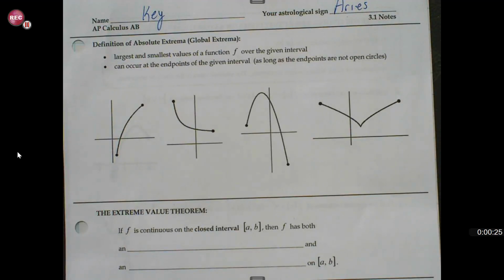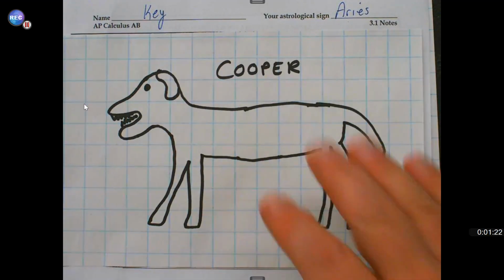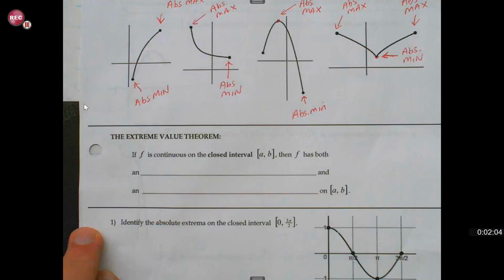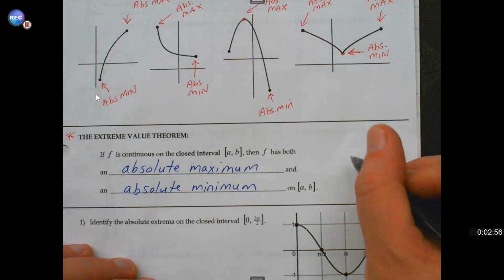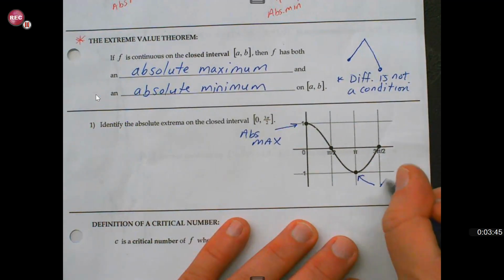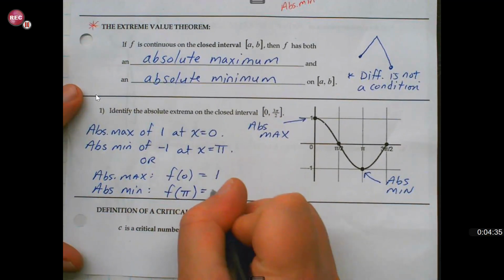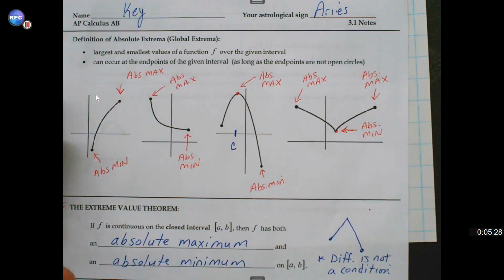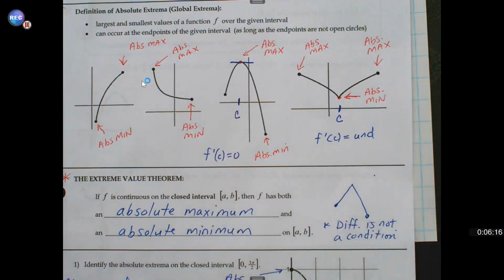APAB 3.1 Video Lesson